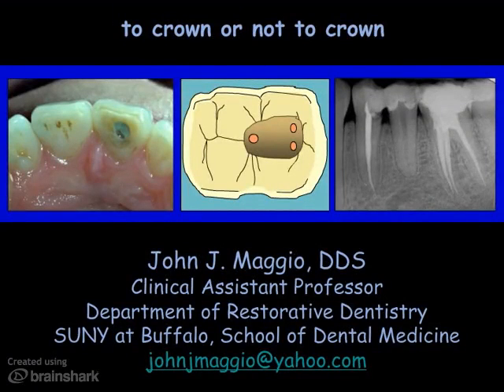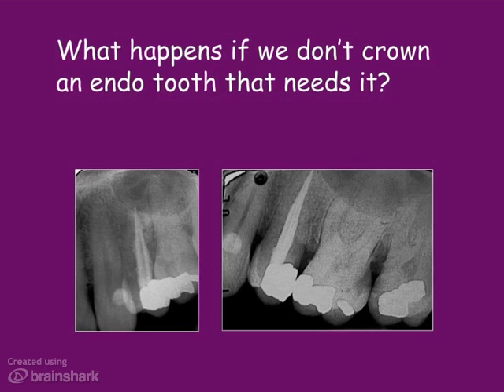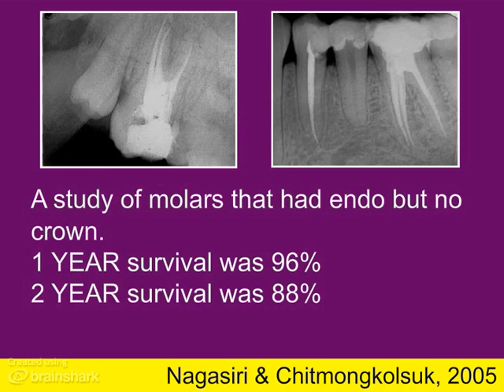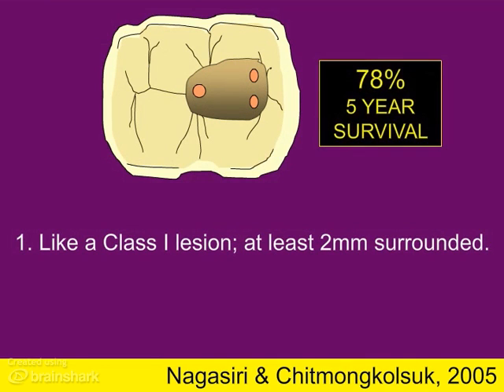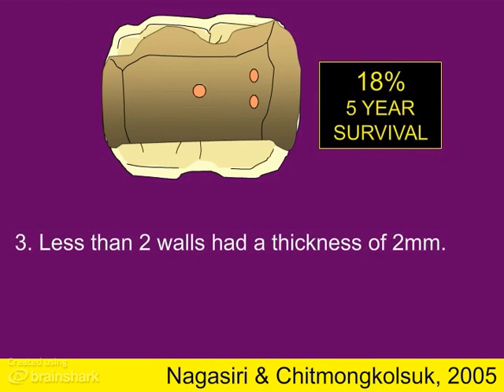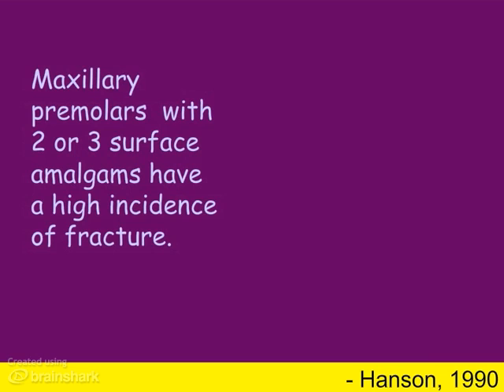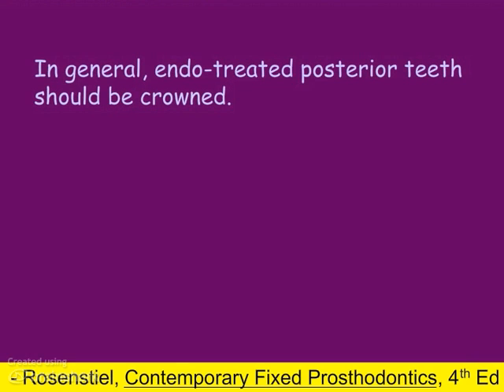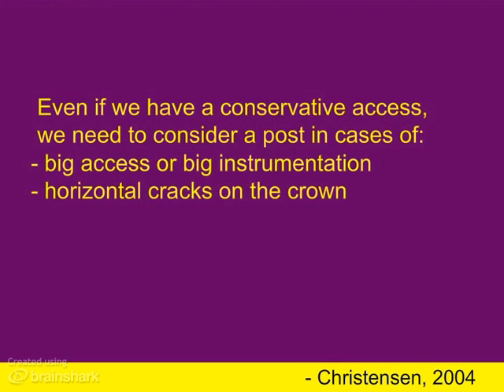to crown or not to crown